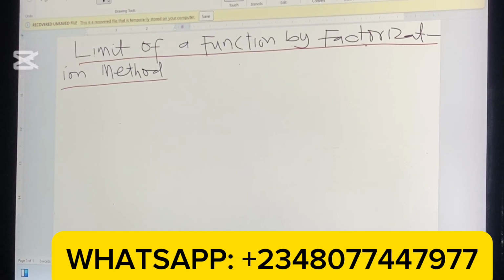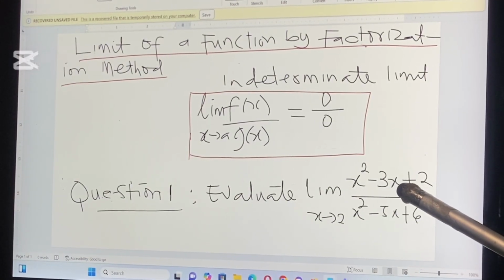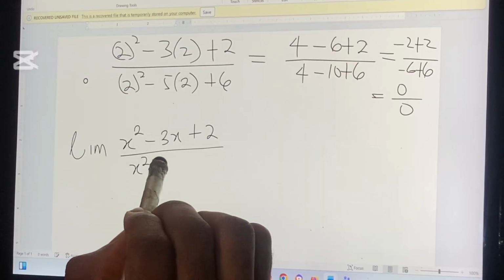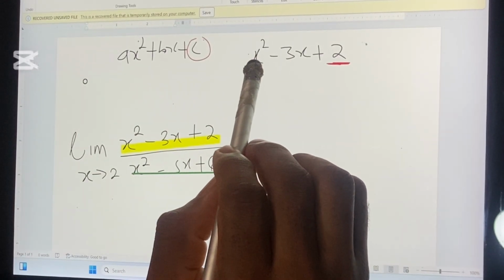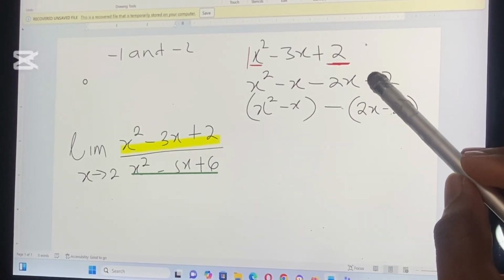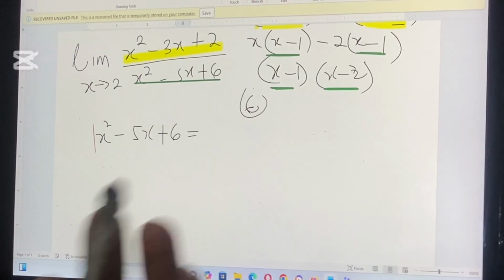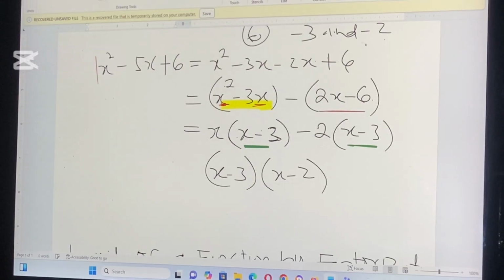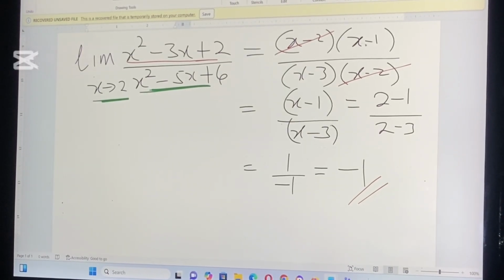LIMIT OF A FUNCTION BY FACTORIZATION METHOD PART -1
In this video, we explain the concept of the limit of a function in a simple and clear way. You will understand what happens to a function as the input approaches a particular value, how to evaluate limits algebraically, and why limits are fundamental in calculus. This lesson is essential for mastering differentiation and advanced mathematics.
Watch till the end to strengthen your calculus foundation.